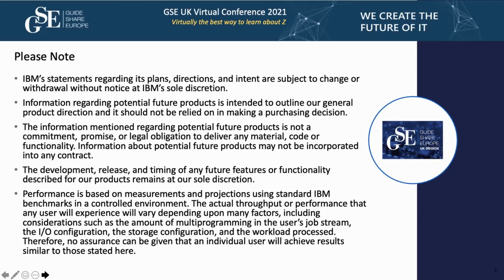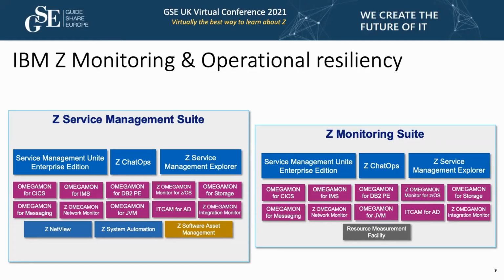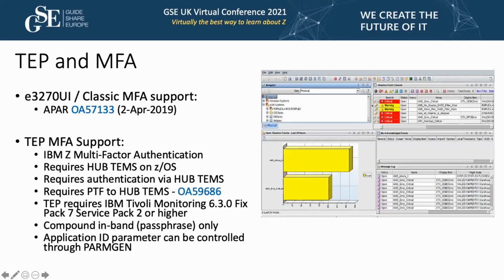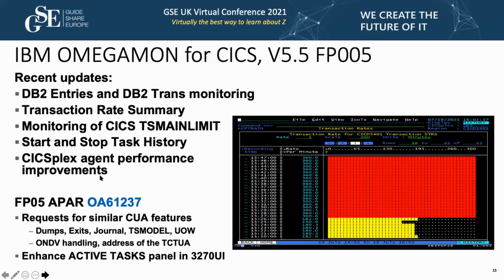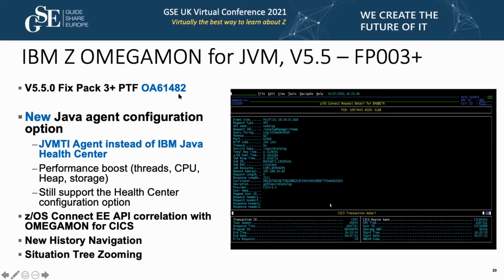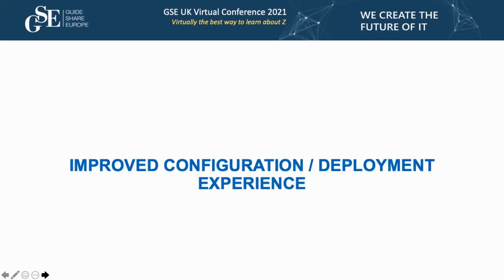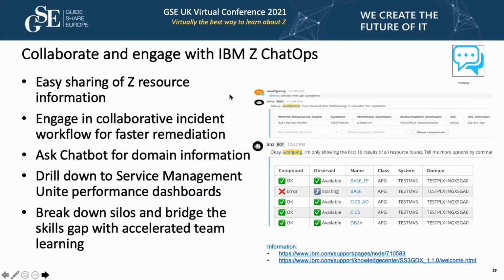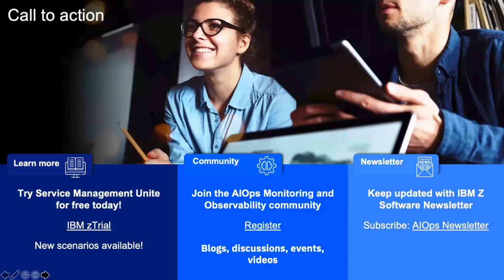3AK - AIOps - Monitoring and Observability What's New in OMEGAMON